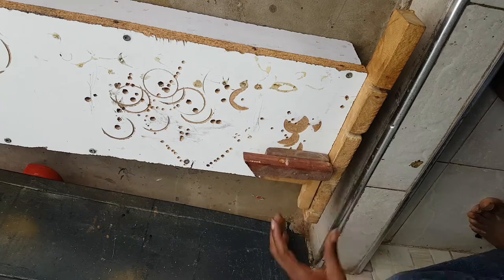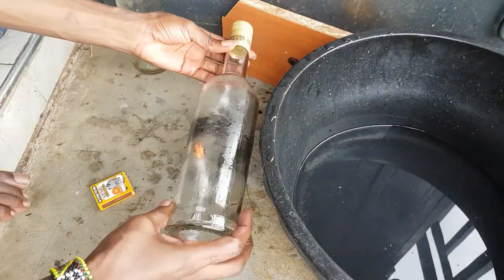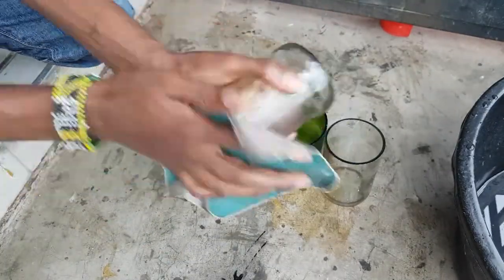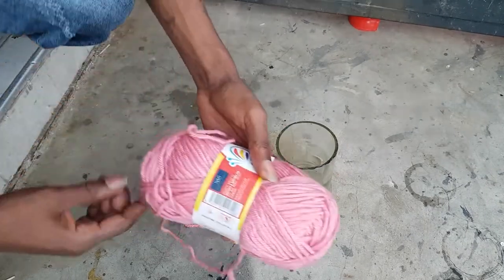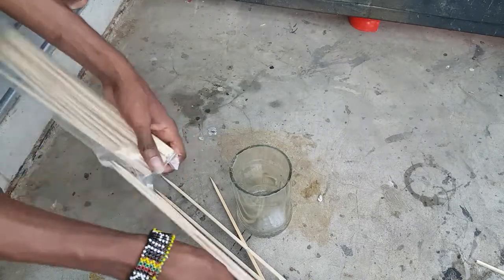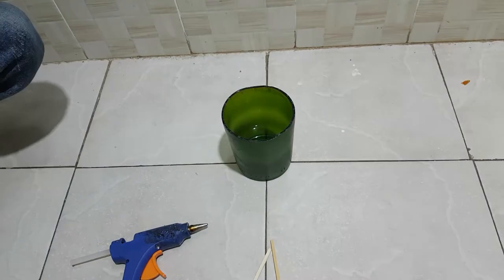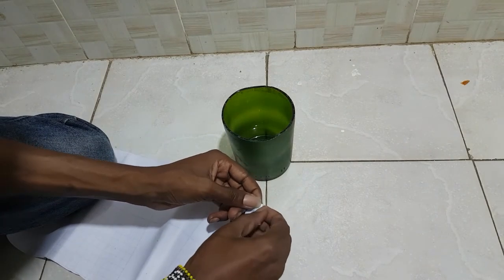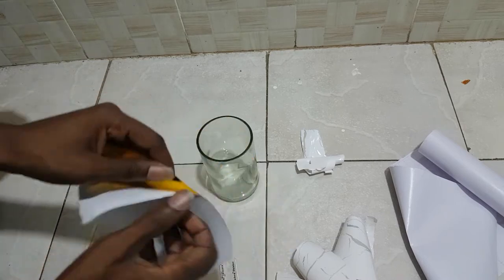DIY Candle Holders From Glass Bottles Decor Ideas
Todays video is about DIY candle holders from glass bottles decor ideas at home.
In this video we show you how to cut a glass bottle and we will give you four ideas to try on your own.
For these DIYS you only need simple and readily available materials around you.
You need a glass bottle, contact paper, reflective paper, thread and candles.
Please don't skip the adds that will come in our videos because now we are monitized and through that we get paid.